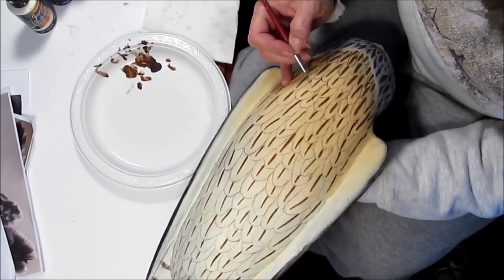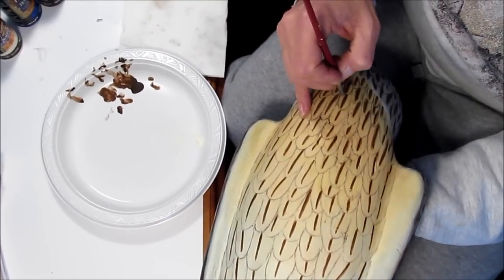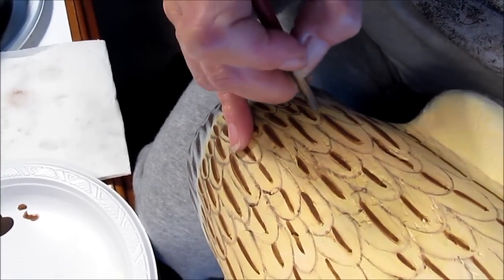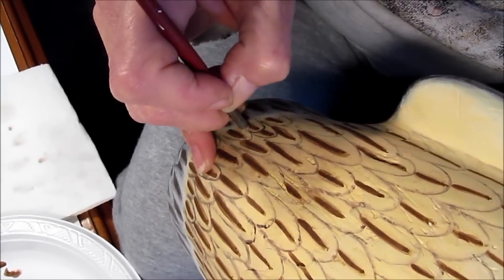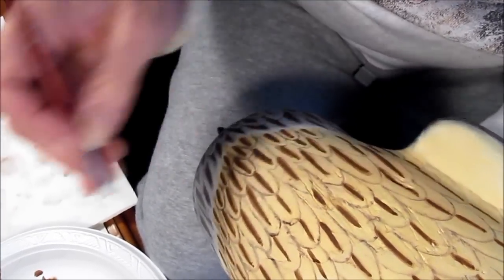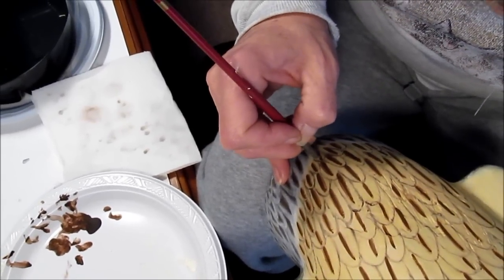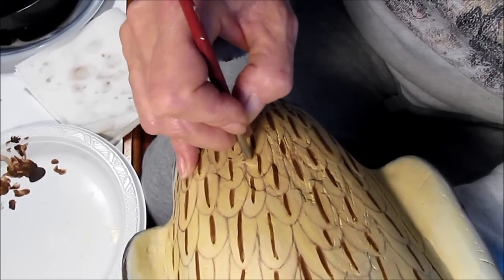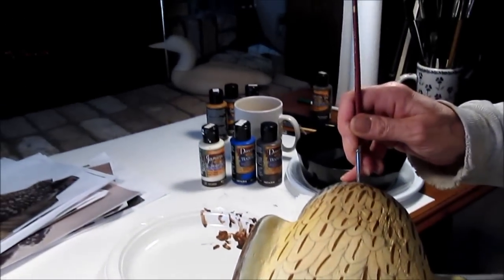Creating Feathers Using DecoArt Traditons Acrylic Paint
Laurie J. McNeil demonstrates how she creates and shapes feathers using acrylic paint.